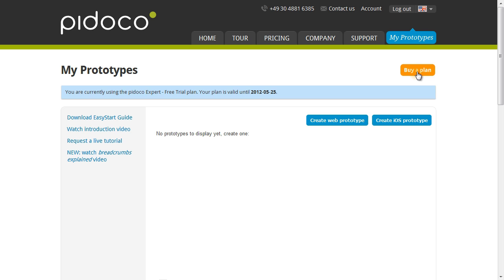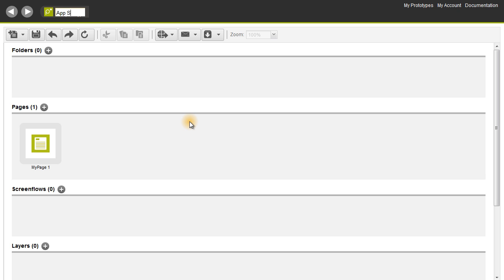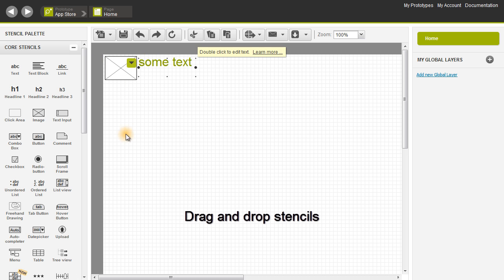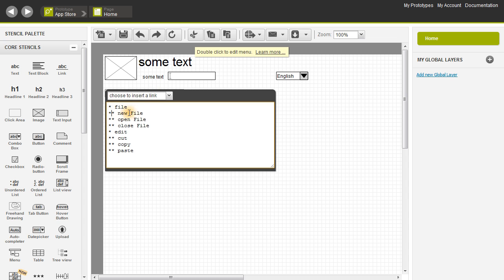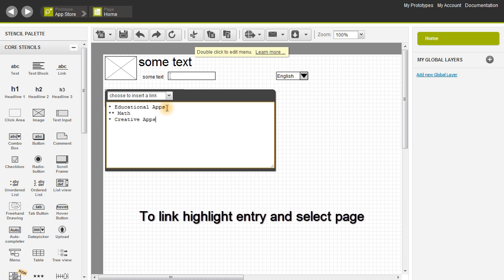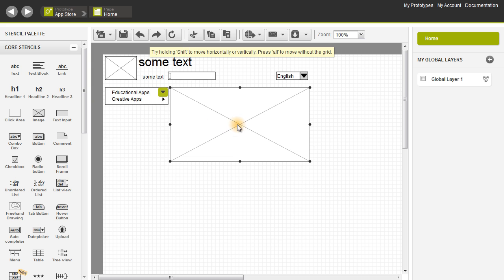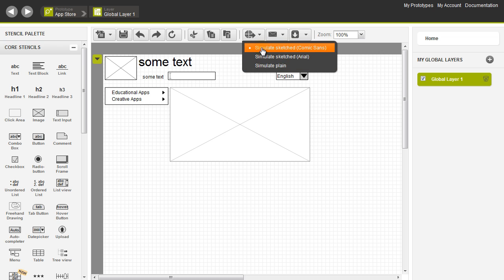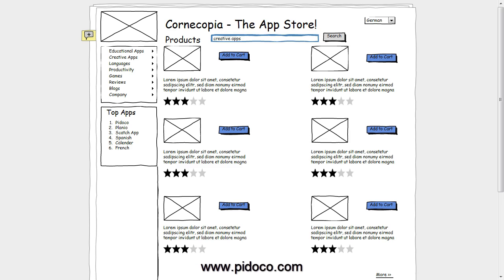Pidoco Introduced - The Basic Usage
With pidoco you can easily create clickable wireframes and simulate, review, and test them. This video shows the basics of pidoco and how you use this web-based application to create your UI prototypes.